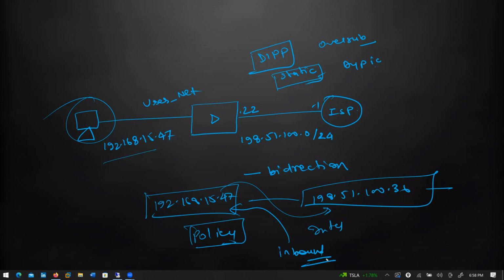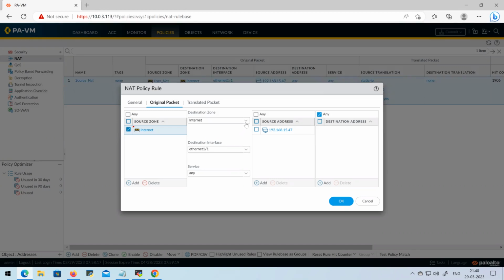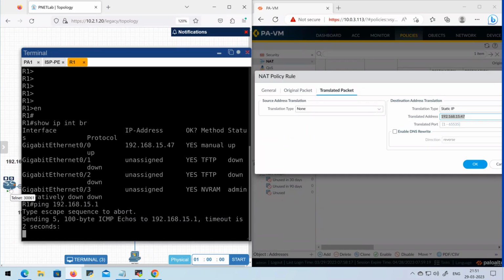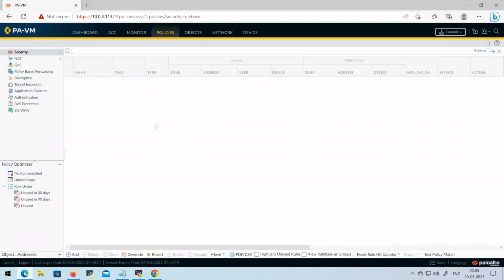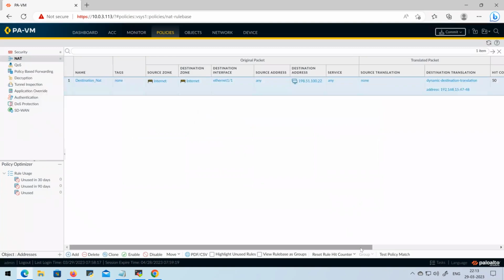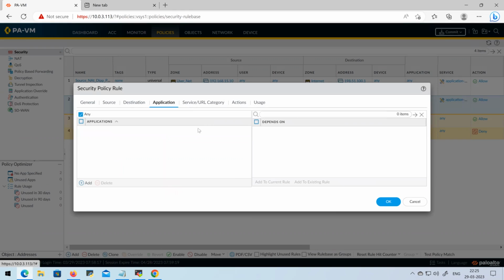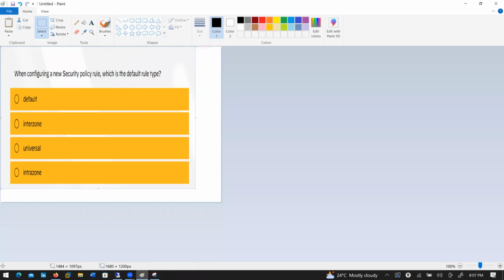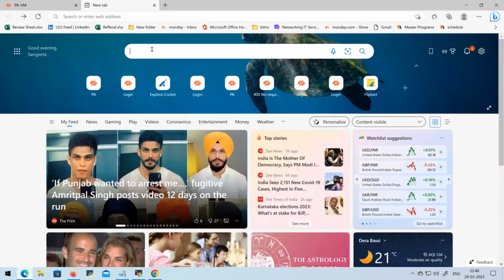Paloalto Destination NAT|| New Weekend Batch || 22 Mar 2025